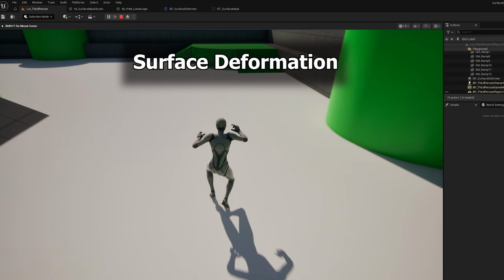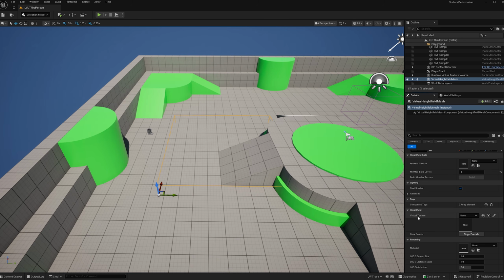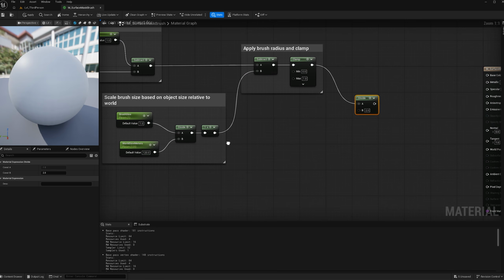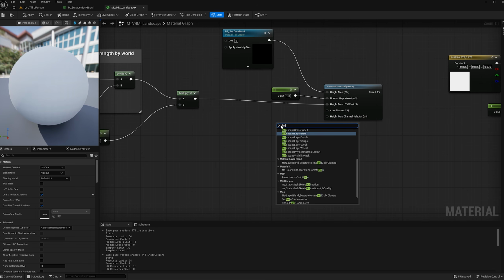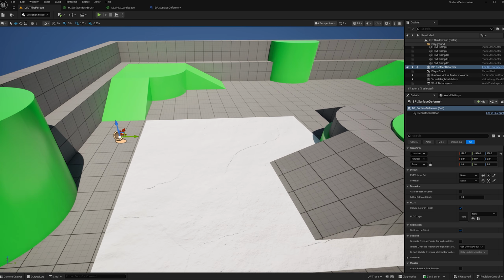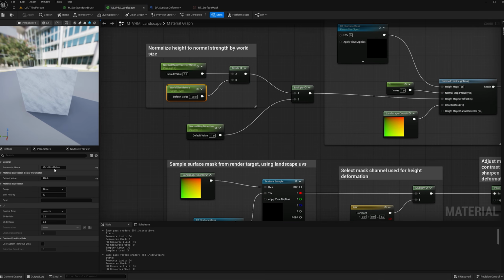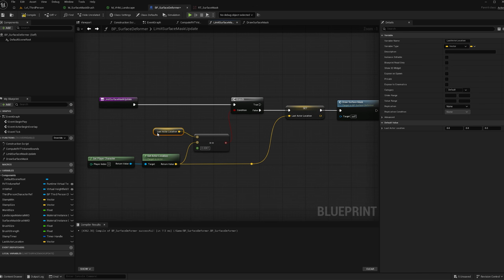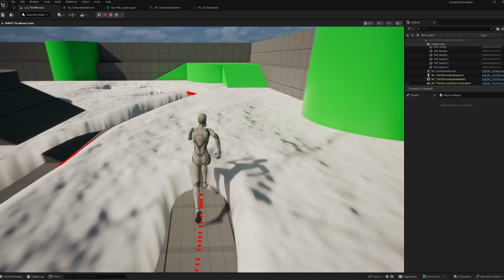UE5 Surface Deformation Tutorial | Real-Time Snow & Ground Depth (Render Target, RVT, VHM)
In this Unreal Engine 5.7 tutorial, we’ll build a real-time surface deformation system that allows your character to create depth in the ground as they move — perfect for snow, mud, or other soft terrain effects.

Starting from the default Third Person template, we’ll use Render Targets, Runtime Virtual Textures (RVT), and Virtual Heightfield Mesh (VHM) to stamp deformation under the character in real time. By the end, you’ll have a reusable system ready to integrate into your own projects.

This video focuses on getting deformation working from scratch. In the next tutorial, we’ll expand this into proper footprints and more advanced surface interaction.